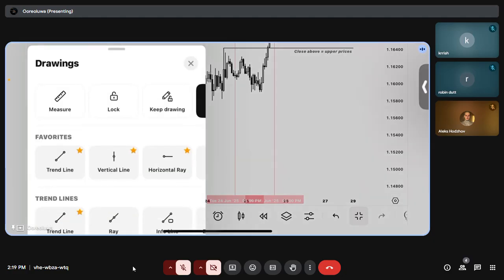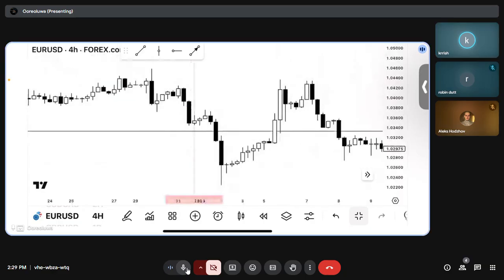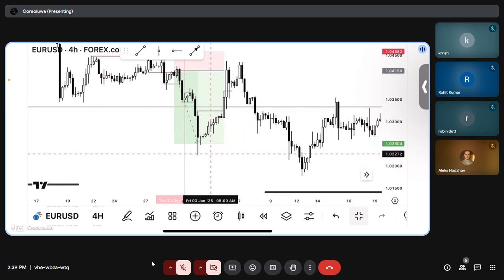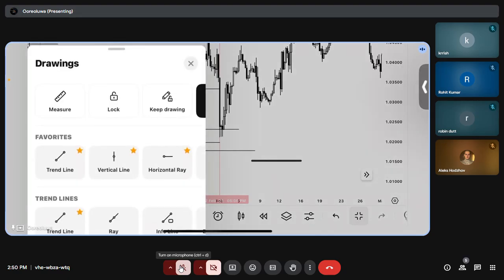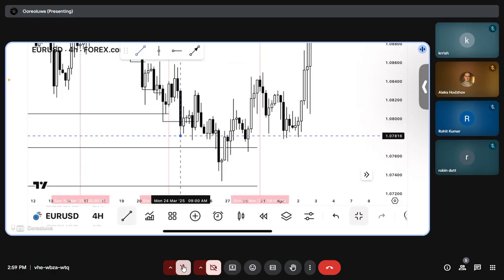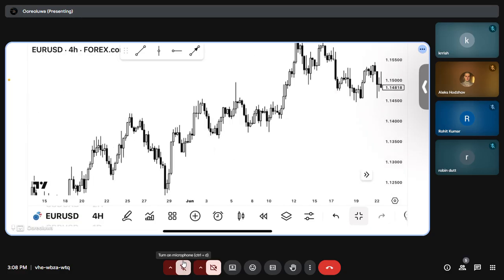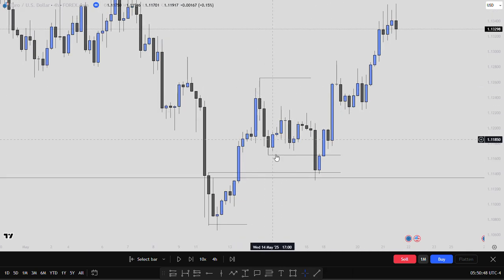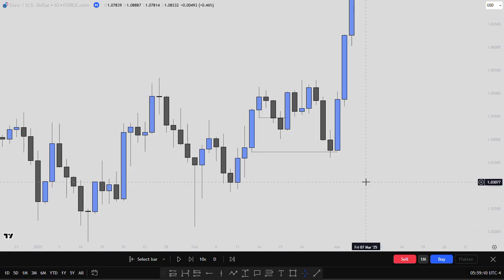Ly thuyet CRT P4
kien thuc giao dich forex , ly thuyet crt p4